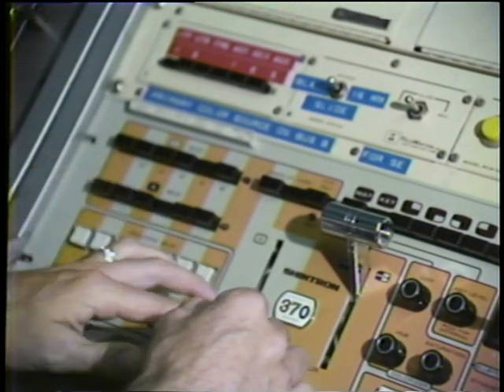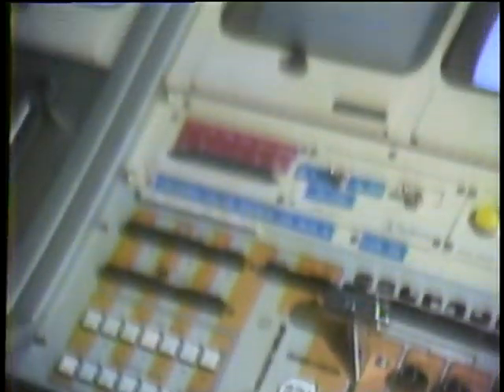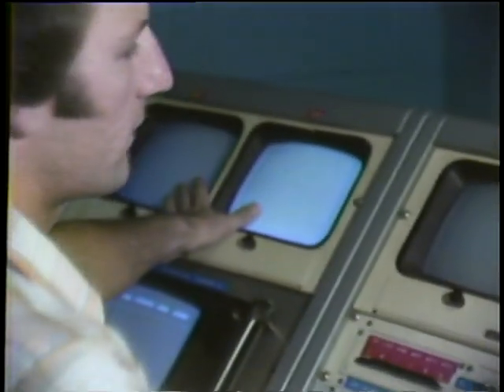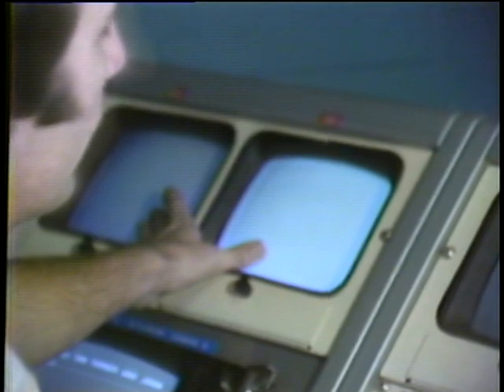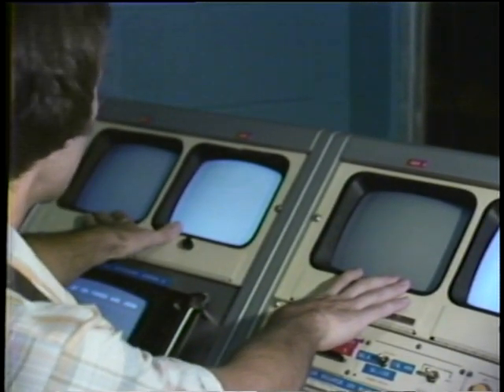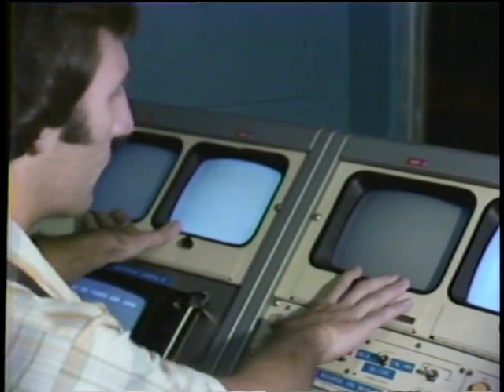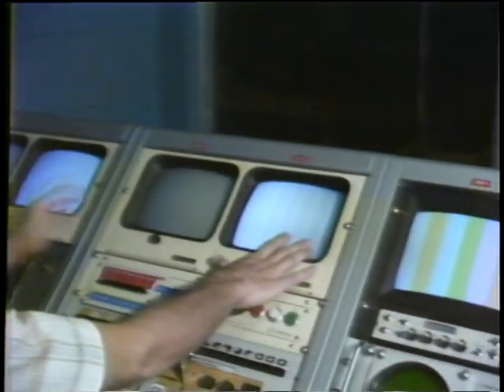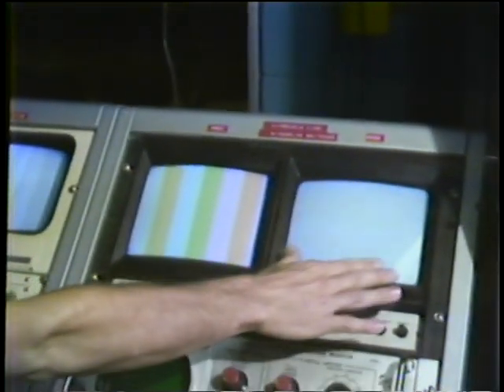Shintron 370 SEG Switcher Demonstration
In this vintage clip, Salem High School Television Production teacher Charlie "Bill" Miller demonstrates the Shintron 370 special effects generator/switcher. circa 1978.